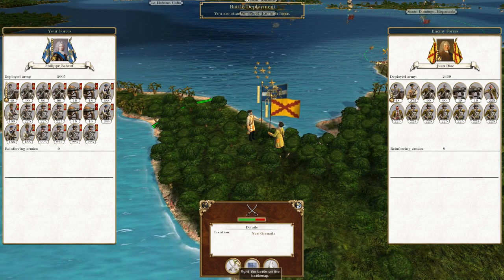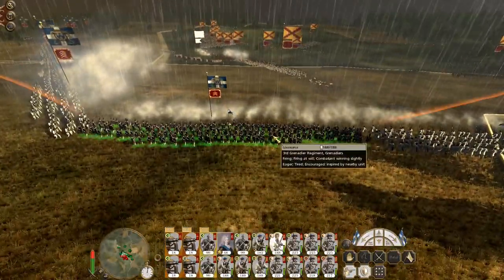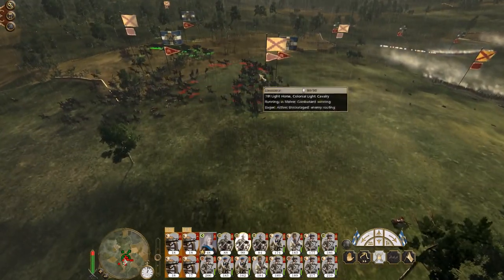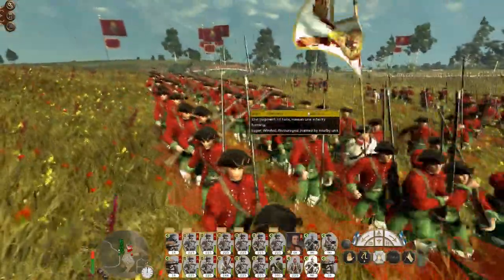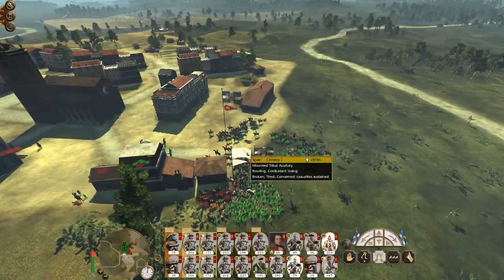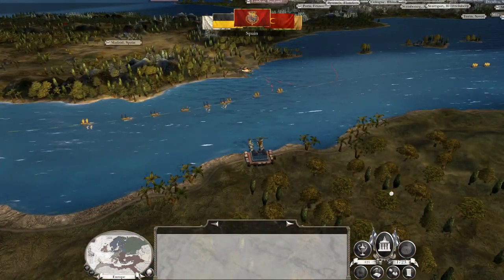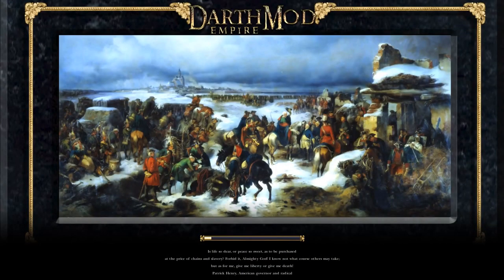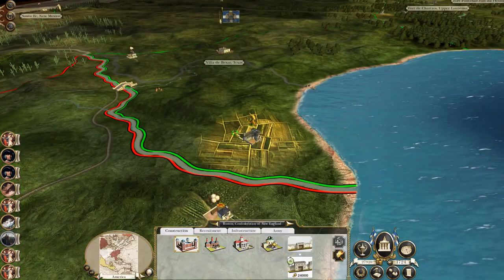Let's Play Empire Total War: DM - Louisiana #27 - Spanish Encirclement!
Hey guys, welcome to the next episode of my EmpireTotal War Lets Play as Louisiana - in this episode we encircle Spanish forces in Colombia!